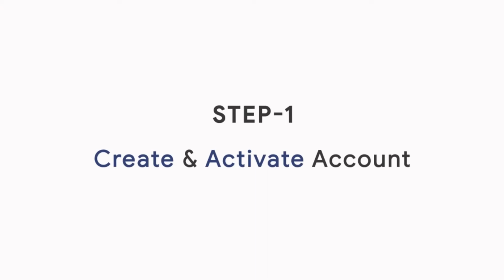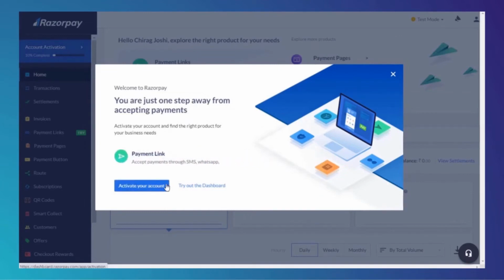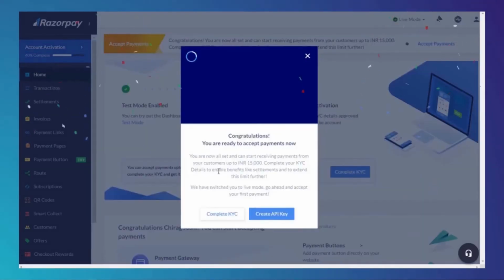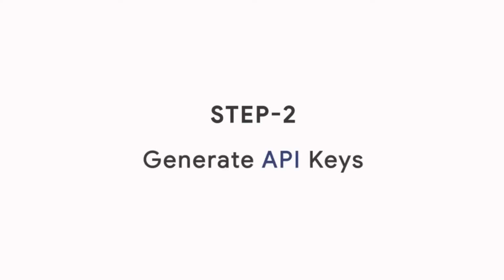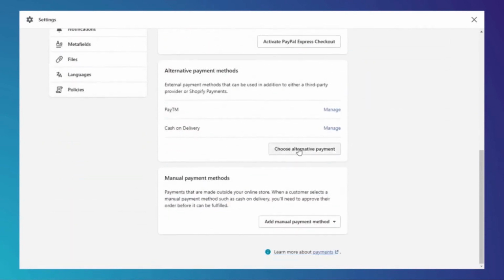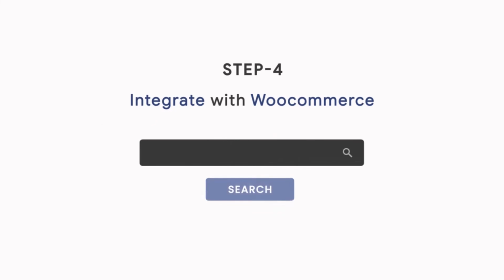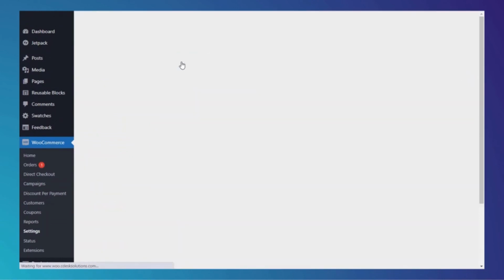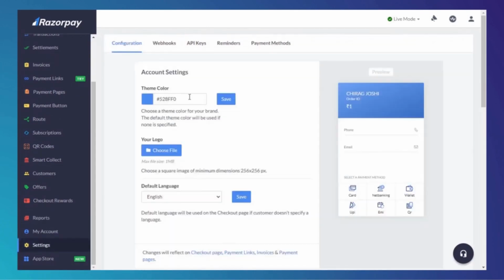Create Razorpay Account in 2024 | Shopify | Woocommerce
❤️ Hello Everyone
In this video, we'll see, How to create a Razorpay payment gateway account, how to activate the account, and how to integrate it with your Shopify or Woocommerce Website.

0:00 - Intro
0:21 - Requirements
0:46 - Create an Account
2:35 - Account Activation
3:38 - Generate API Keys
4:05 - Shopify Integration
5:22 - Woocommerce Integration
7:13 - Change Appearance Settings
7:35 - Important Note

👉 Step 1  ➜ Create a new Razorpay Account.

👉 Step 2  ➜ Fill out all the information and Complete the KYC to Activate the Account.

👉 Step 3  ➜ Generate API Keys

👉 Step 4  ➜ Go to Your Shopify Back-end (your domain/admin) ➜ Settings ➜ Payments ➜ Alternative Payment Provider ➜ Choose Razorpay.
- Copy and Paste the Keys and Save.

👉 Step 5  ➜ Go to your WordPress website's backend dashboard to install Razorpay
To Access your WordPress website backend dashboard, go to "your domain/wp-admin".
- Install and Activate the Plugin(Razorpay)
- Woocommerce  ➜ Settings ➜  Payments
- Enable Razorpay and Click Manage

👉 Step 6 ➜ Change Appearance Settings